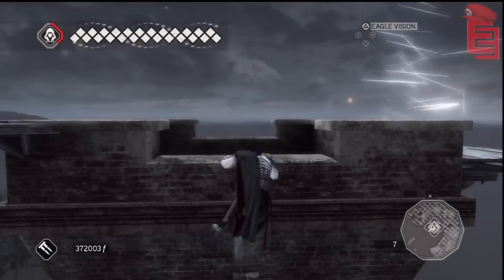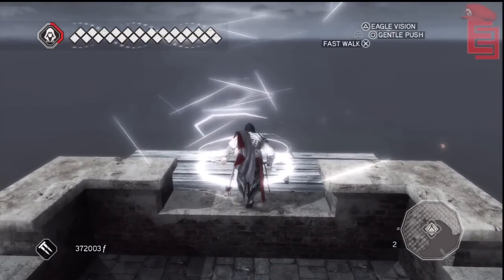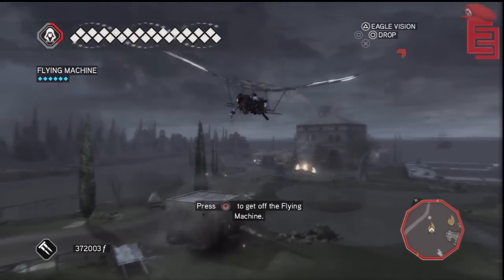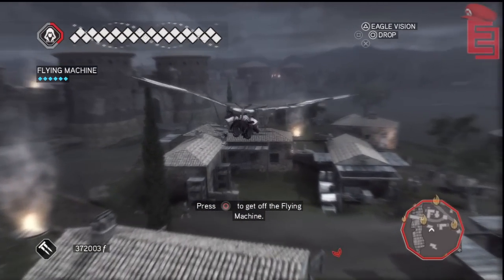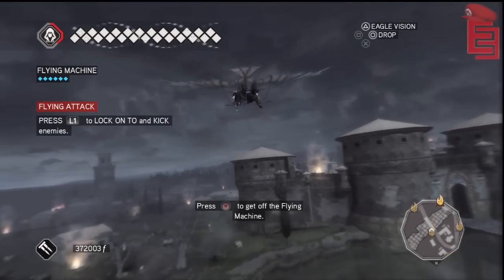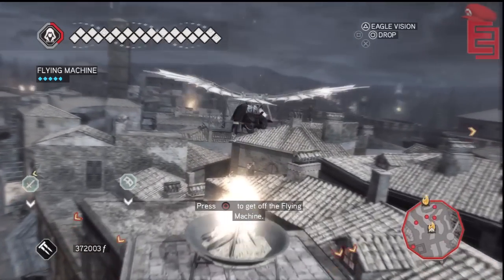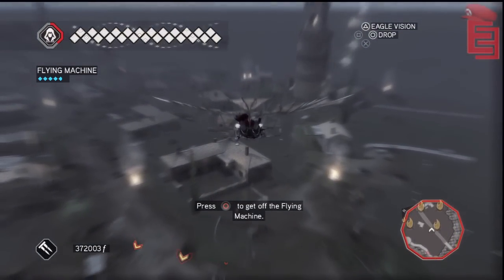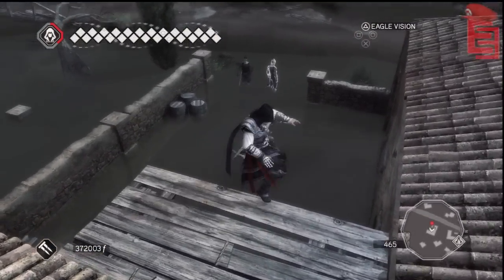Assassin's Creed 2 HD Part 8 Battle of Forli Leonardo's Flying Machine & Fly Swatter Trophy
This is Part 8 of the Battle of Forli DLC for Assassin's Creed 2 in HD! I show exactly where and how to fly Leonardo's flying machine. I also show an easy place to pick up the "Fly Swatter" trophy/achievement. This is a downloadable game from either XBL or PSN that fills in the missing memory sequence 12 from Assassin's Creed 2.

There is not a whole lot of content/play time to the Battle of Forli DLC. Some people will hate it and some people will love it. I lvoed this DLC and thought it was worth the price of $3.99USD because it was short yes, but a lot of fun. The entire DLC was worth the purchase JUST TO hear/see Catarina say all of the insane, hillarious things that she says/does. She makes the DLC in my opinion.

You can fly Leonardo's Flying Machine to your hearts content also, which is a really nice plus. There will be people for and against it, but it was fun, albeit quick, but fun for me to play.

I hope you guys enjoy it! Le'mme know and everyone else know what you think of it in the comments. Wasn't Catarina freakin hillarious? haha